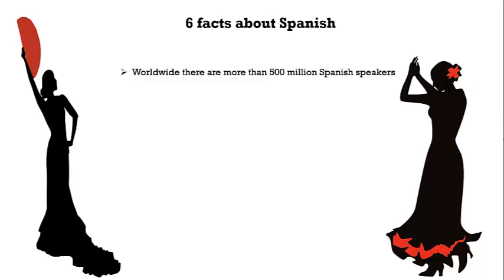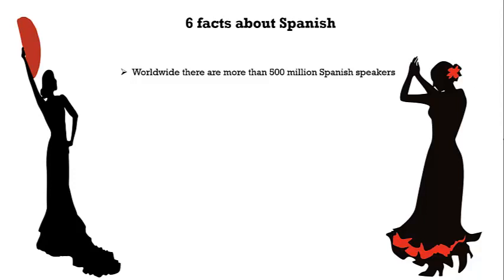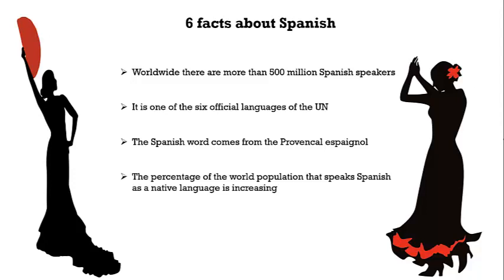Facts About Spanish Speaking Countries | 6 Amazing Facts About Spanish | 2018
The most complete course to learn Spanish for people who want to learn the language but have no idea from where to start.

If you are in this situation and you need to need to start from zero  as well as those who have knowledge but want to improve their Spanish this course is the best option ...

In this video, we will be presenting some Spanish facts that look at the origins of Spanish as a language. And how is it that today Spanish is such an important language and that it continues to be so relevant in the entire world.

The Spanish language is a very rich language that can help you open the doors of success today due to its growth and importance.

The Spanish facts is about Spanish colonization in America and how it influenced these Spanish-speaking countries. Today more than 22 countries, speak Spanish as a native language...

Watch this video Interesting Video and Learn more about the Spanish Facts!

📌If You seek to learn Spanish Fast and Easy so this course is for you.

Spanish nowadays is the second most wanted language by foreigners.

facts About Spanish speaking countries | Spanish Facts | Armazing Facts About Spanish | 2018

⭐️Our channel is to teach Spanish to foreigners who want to study Spanish, Our method is fun and entertaining so that you can learn Spanish fast and easy!